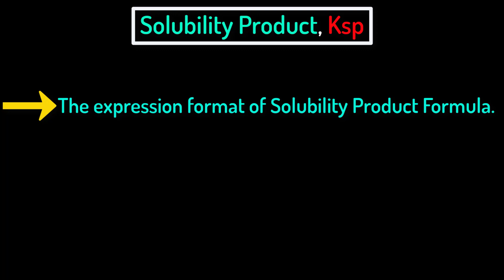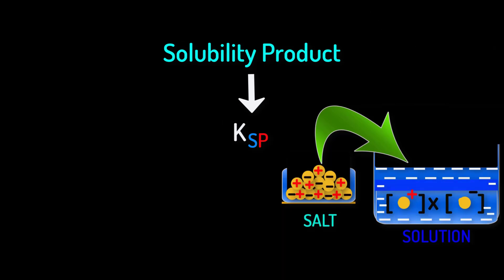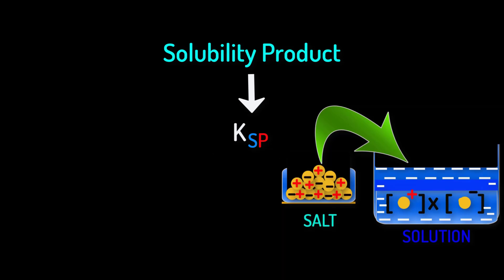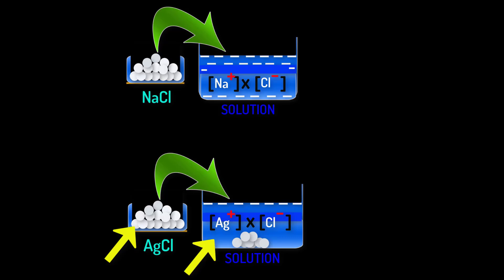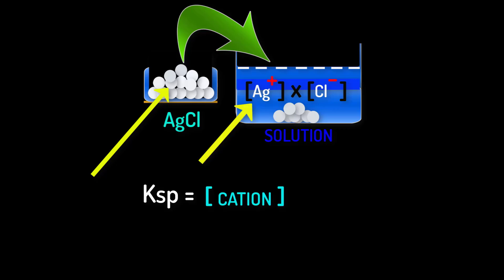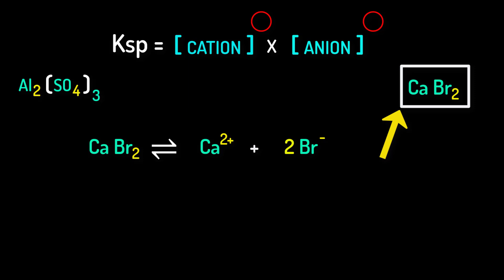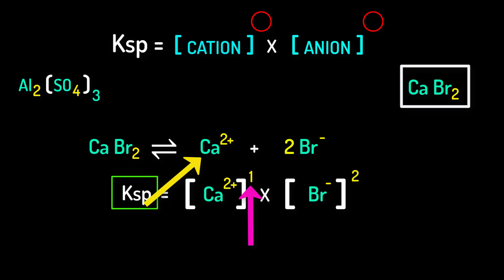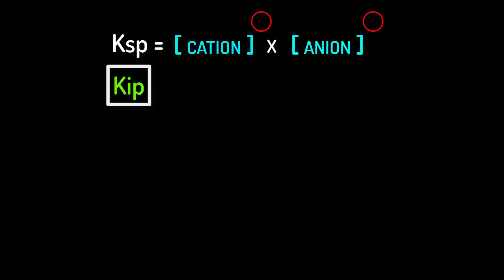10. HSC Chemistry 1st Paper ||English Version || Chapter 2 || Determining Solubility Product, Ksp